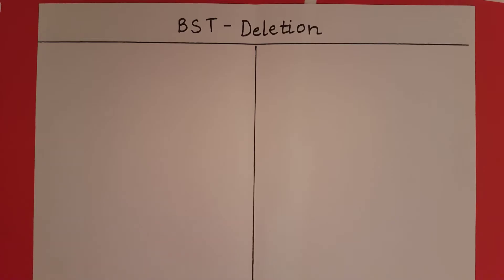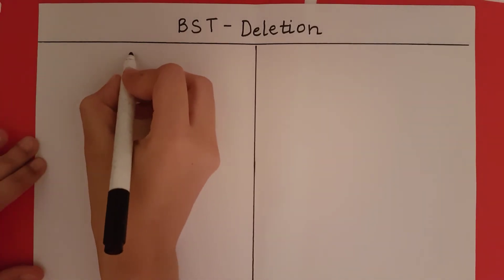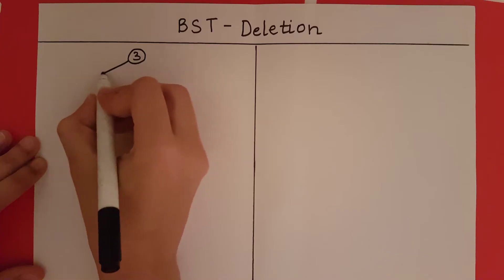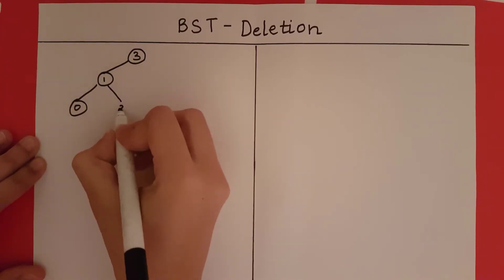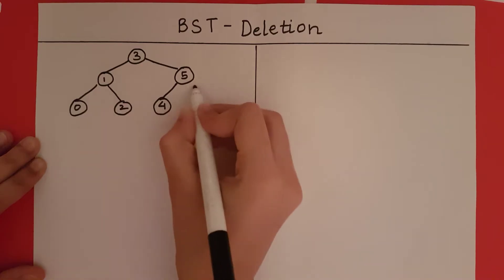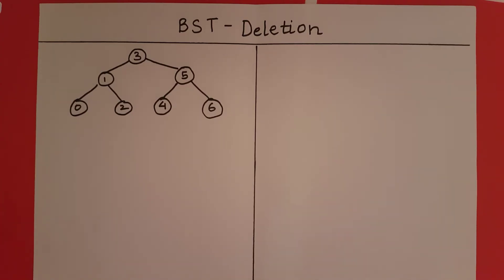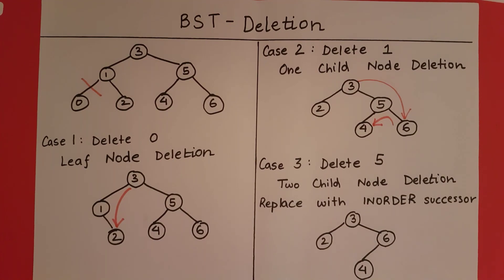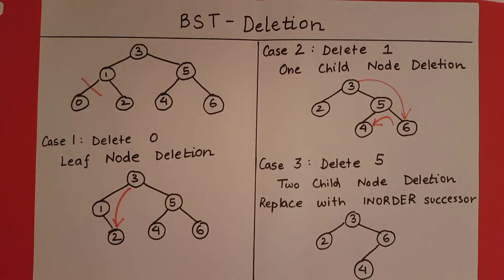Binary Search Tree - Deletion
This video explains deletions from a binary search tree.